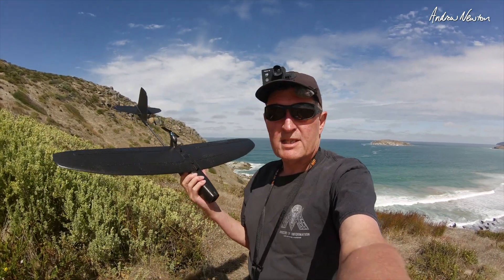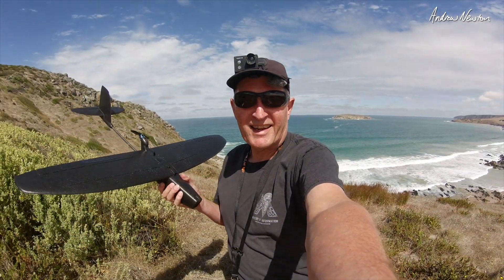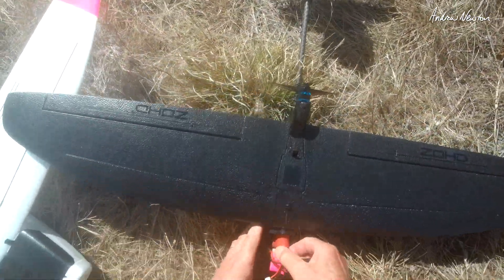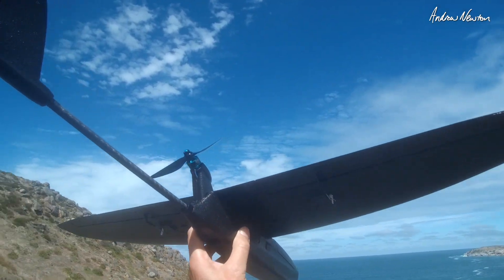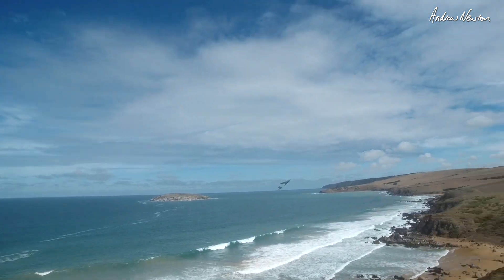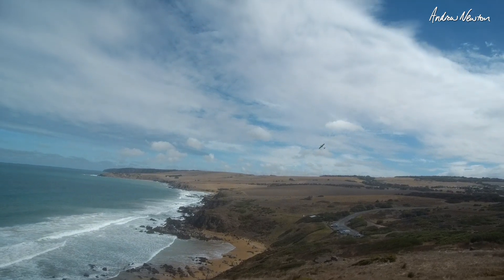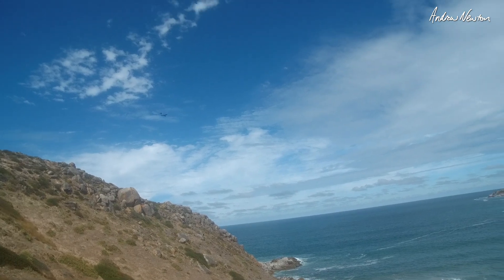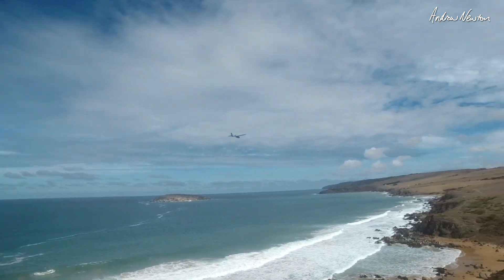ZOHD Drift Dark Breeze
Black EPP version of the wonderful little ZOHD Drift.
SPECS -
Item Name: DRIFT
Material: High Quality EPP
Wingspan: 877mm (34.52'')
Length: 688mm (27.08'')

OPTION A (2S Version)
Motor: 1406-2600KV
ESC: 30A w/5V 2A BEC
Servos: 4.3g*2, 8g*1
Propeller: 2 blade 5x5
Recommended Battery:
Lipo 2S 900-1500mAh
ZOHD Lionpack 18650 2S1P 3500mAh

OPTION B (3S Version)
Motor: 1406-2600KV ESC: 30A w/5V 2A BEC Servos: 4.3g*2, 8g*1 Propeller: 3 blade 3x5x3 Recommended Battery: Lipo 3S 800-1100mAh